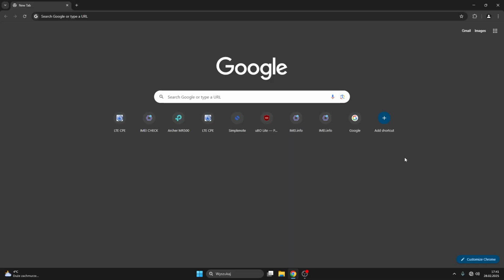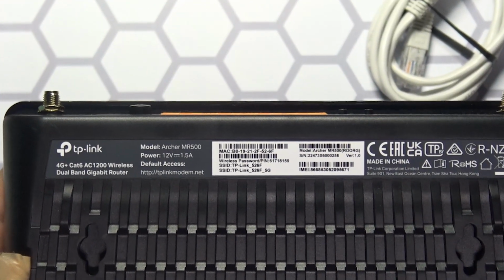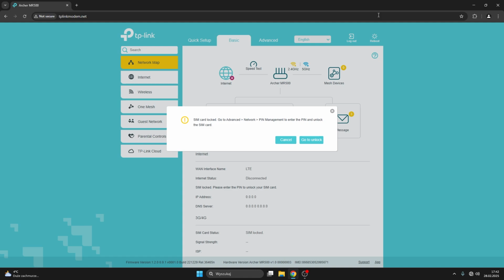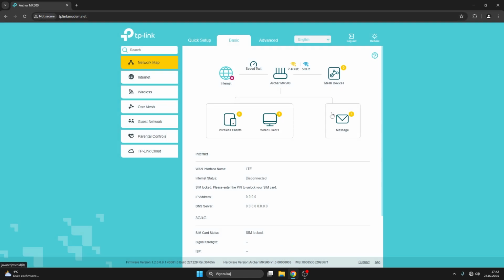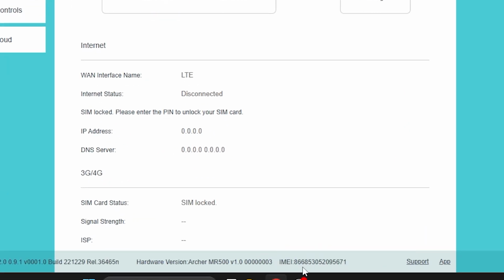How to Check the IMEI Number on an Internet Router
In this video, we show you how to check the IMEI number on a generic internet router. The IMEI number is important for device identification and network registration. Follow our simple guide to quickly locate and verify the IMEI on your router.

How to check the IMEI number on a generic internet router? Where can I find the IMEI number on an internet router? What are the steps to check the IMEI on a generic router?